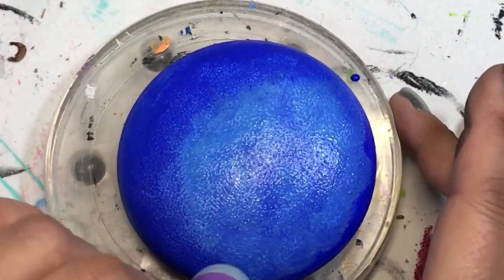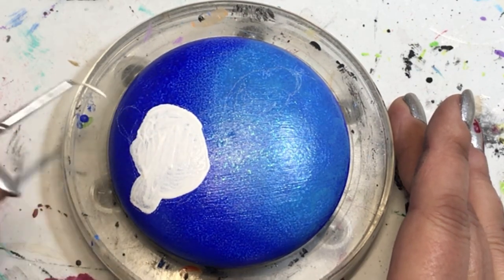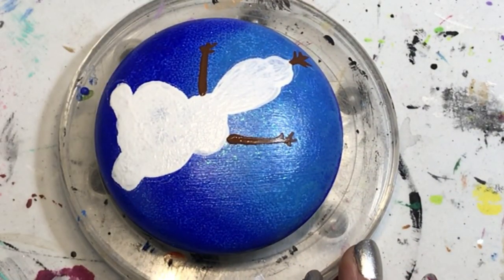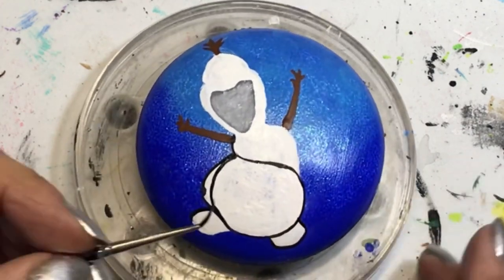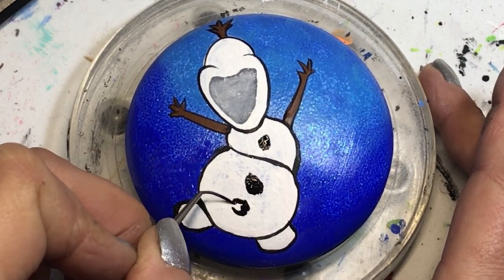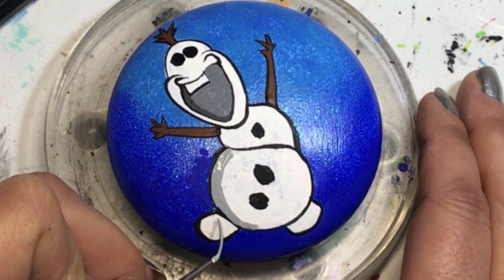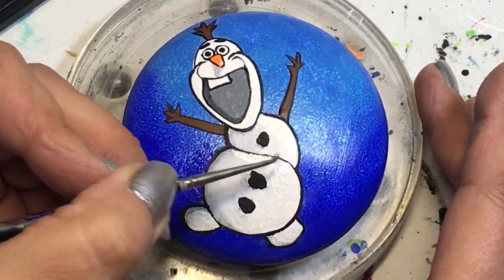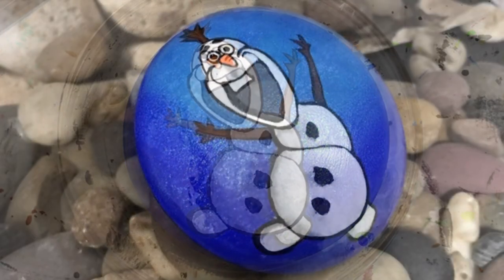How to paint Olaf!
Welcome to Rock Painting Tutorials for Beginners Guide Channel - This easy rock painting idea is great for beginners!  I love painting rocks and have been painting for over 20+ years, and been creating tutorials for over 2 years!  I enjoy helping you get inspired with new, easy and fun painting ideas! Day 6 - Olaf
Paint colours I used in this tutorial are:

DecoArt - Black, Titanium (Snow) White, Topical Blue, Peacock Blue, Pure Pumpkin, Enchanted Shimmer White
FolkArt - Sparkle Varnish
Delta - Spice Brown
Apple Barrel -
Americana -
Craftsmart -

These are the colours I used and are only suggestion.  Use your imagination and make it your own because the rainbow is your only limitation!

Art stone dimensions
3 inches/ 7.6 cm wide
1 inches/2.5 cm tall

Here is a link to my Etsy Shop if you want to purchase my hand painted stones! 💜 As inventory sells I will replenish with more designs so keep checking back often!

I also post announcements of new videos and when my Etsy Shop has new listings!  ⭐️

Wanna learn how to make your own stones?  Click this link for my tutorial on just that!

How about getting that Resin applied to protect your masterpiece.  I have a tutorial on that too!

For hours of free dotting tutorials using The Dotting Center tools, follow this link:
YouTube.com/c/TheDottingCenter

Culinary Torch

100 Pack Disposable Eyeliner Brushes

UNIMEIX Detailed Ink Blending Brushes